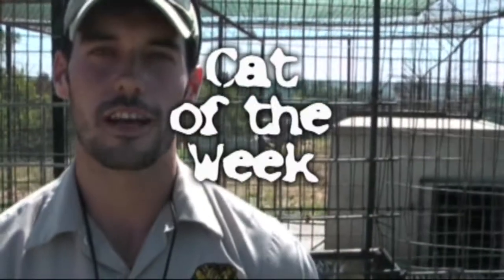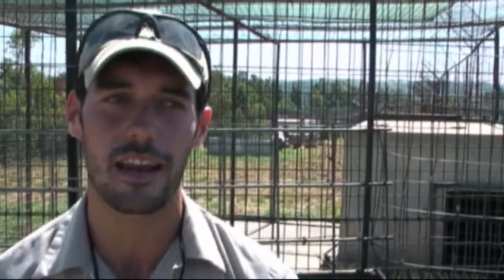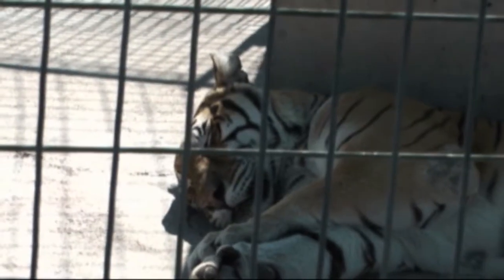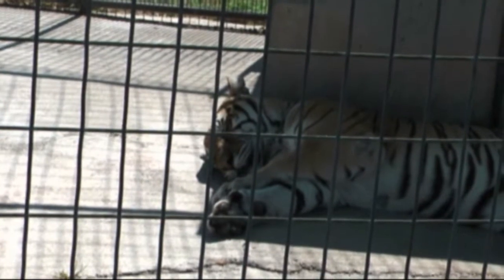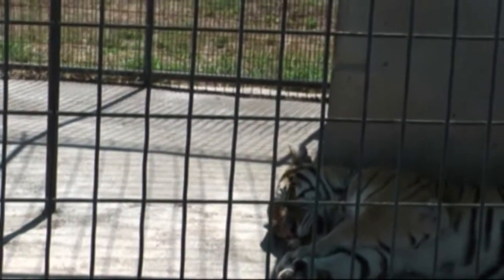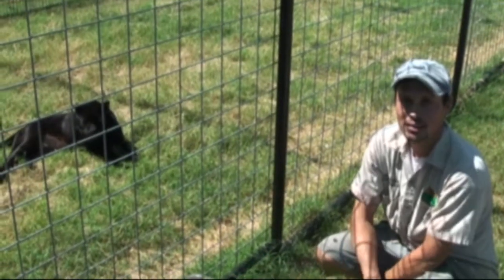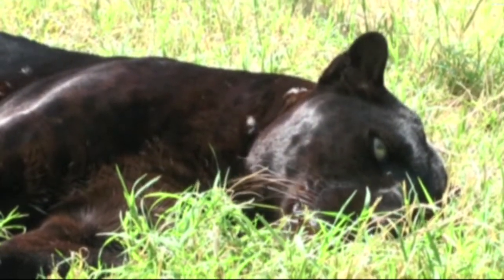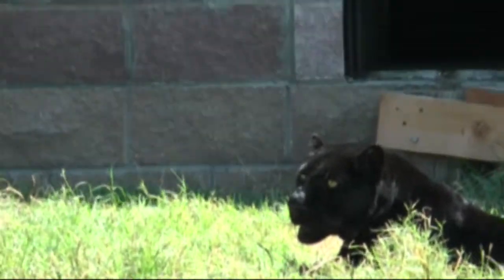The Wonderful Thing About Tigger 3